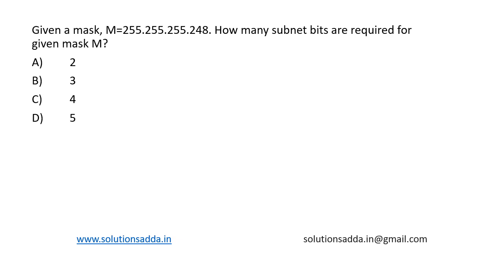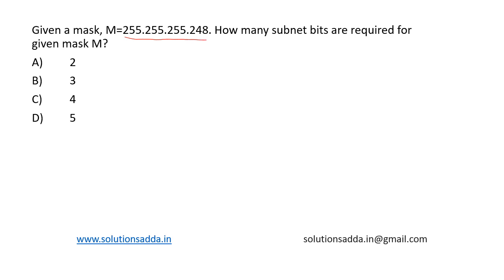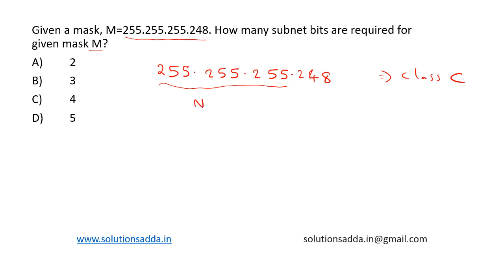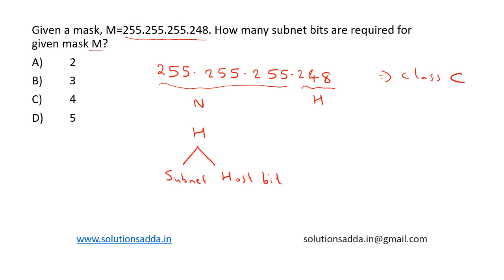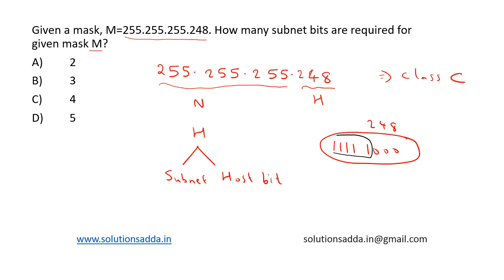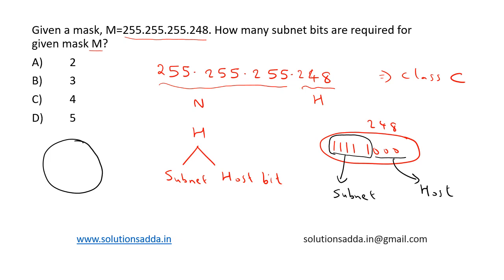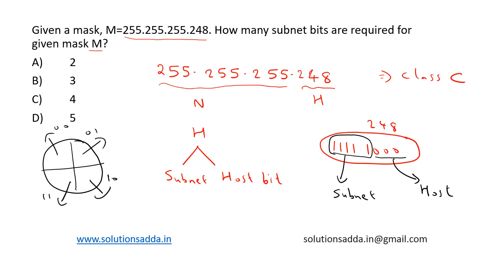NIC NIELIT STA 2018 | CN | SUBNET MASKING |IP| SOLUTIONS ADDA | NIC TEST SERIES | EXP. BY ISRO AIR-1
NIC NIELIT STA 2018 Q22: Given a mask, M=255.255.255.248. How many subnet bits are required for given mask M?